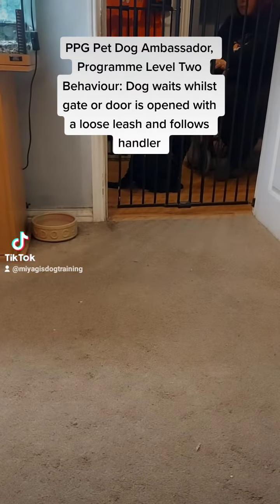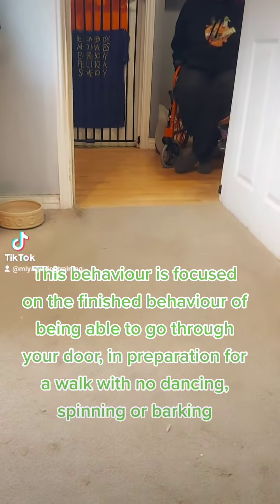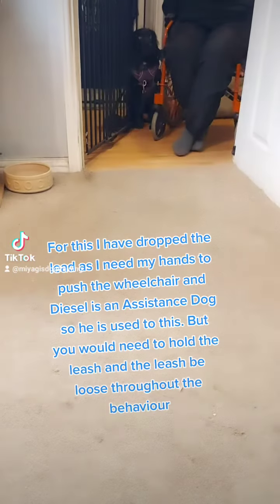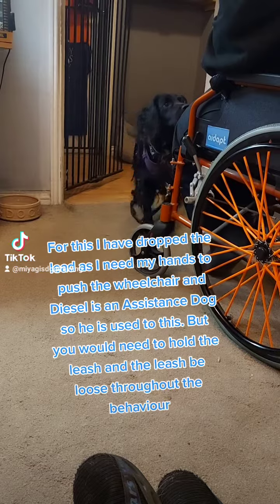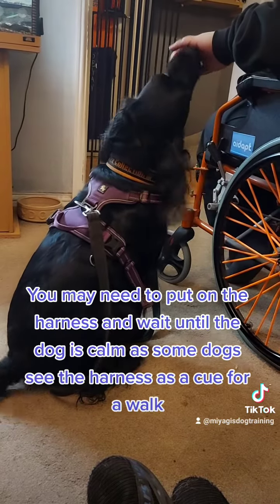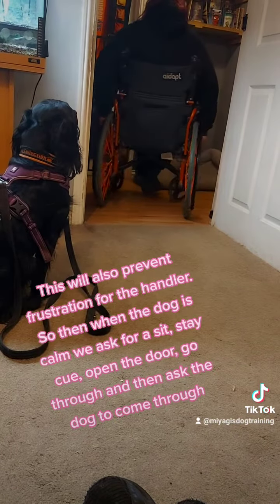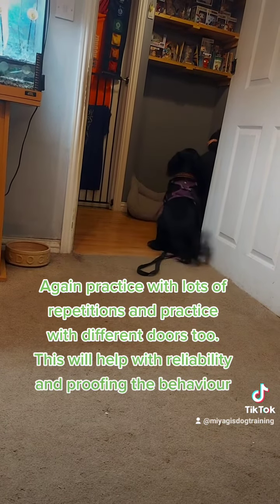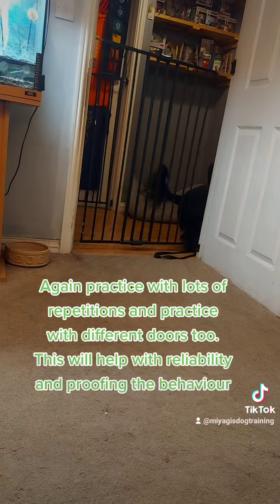PPG Pet Dog Ambassador, Programme Level Two Behaviour Dog waits with loose leash